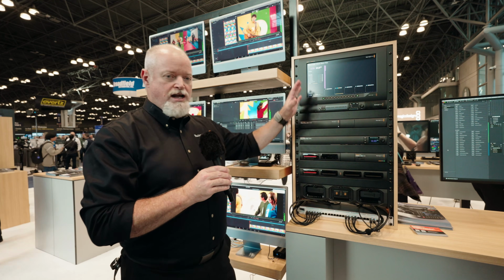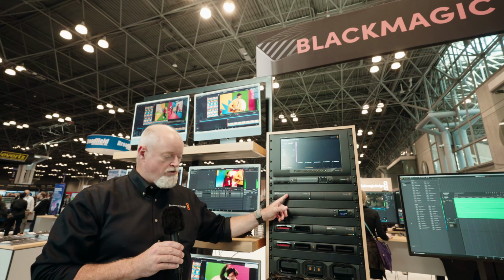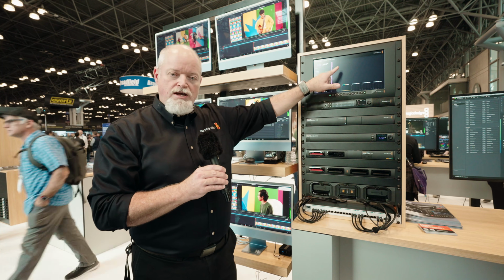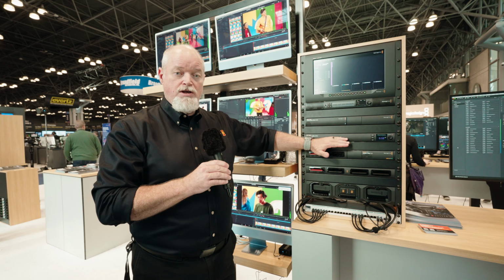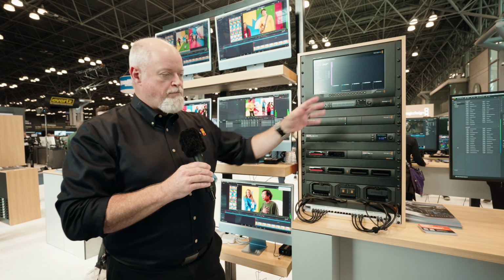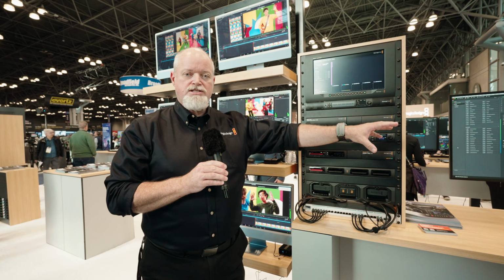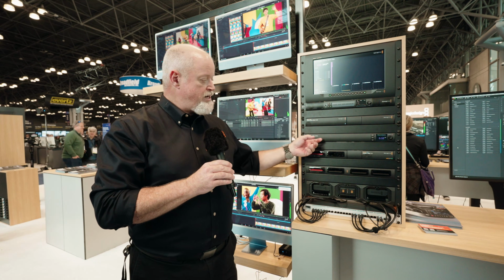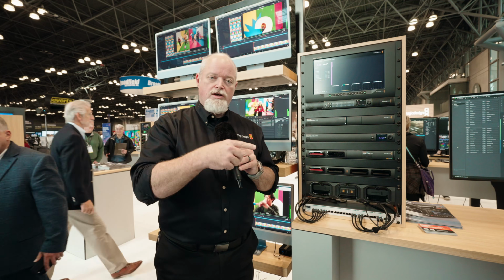Blackmagic URSA Cine 8TB Media Module with Blackmagic Media Dock | NAB Show 2024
An overview of the Blackmagic Media Dock for Blackmagic URSA Cine  8TB Media Module during the NAB Show NYC 2024.

What company has the best digital workflow system? Could it be Blackmagic design?